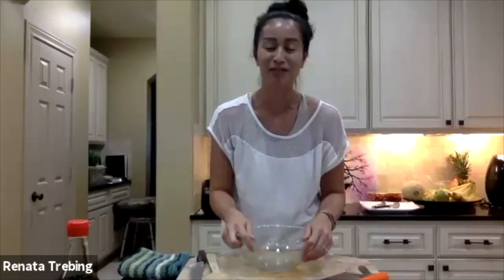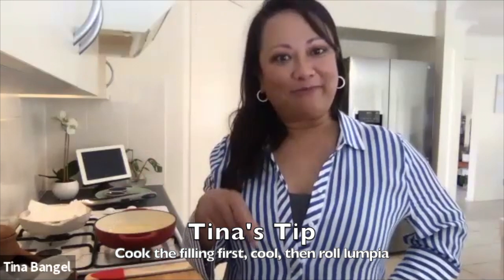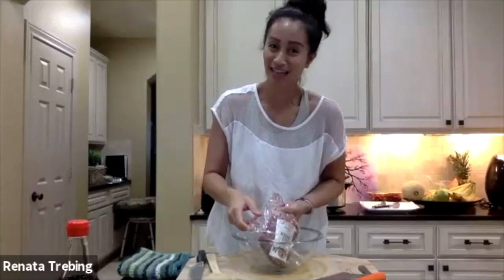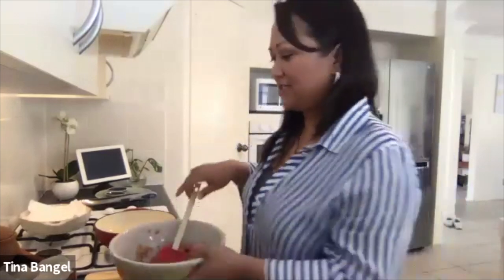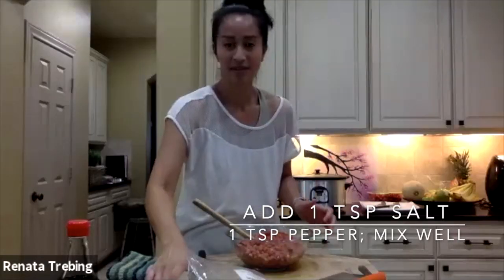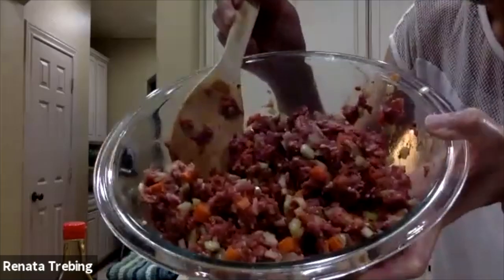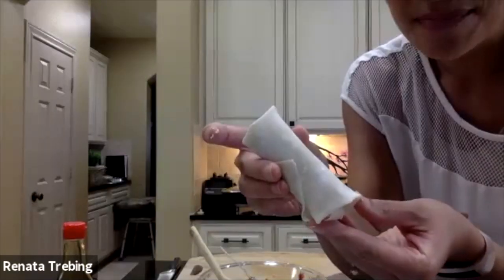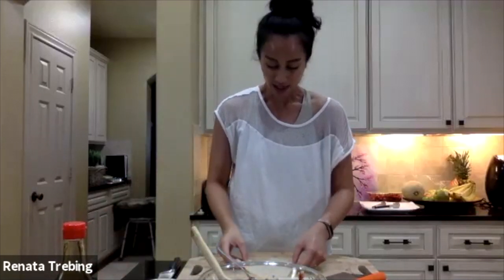How to Make Filipino Lumpia with Tina Bangel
How to Make Filipino Lumpia // Tina Bangel, vocalist, coach and children’s book author, teaches us how to make Filipino Lumpia.

Tina Bangel has just published her new children’s book, My Lola, This e-book celebrates the connection between Filipino food, family and culture. It is a beautifully illustrated book that also has songs that kids can learn while they read the book!

This incredible children’s book is a heartwarming homage to the feeling of being at your grandmother, or Lola’s house, when all the family comes over to enjoy a big meal and spend time with each other.

Background music is “A Tisket, A Tasket” by Tina Bangel.